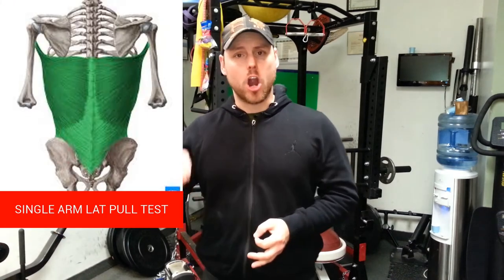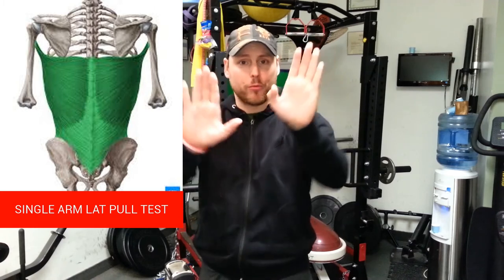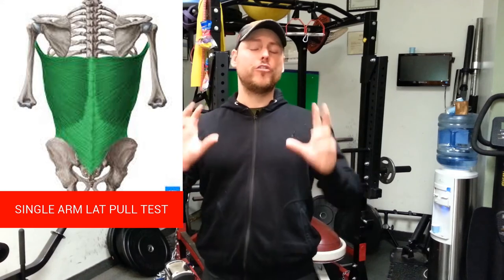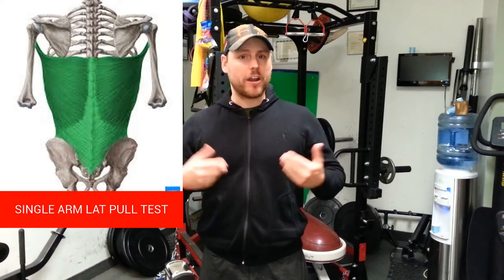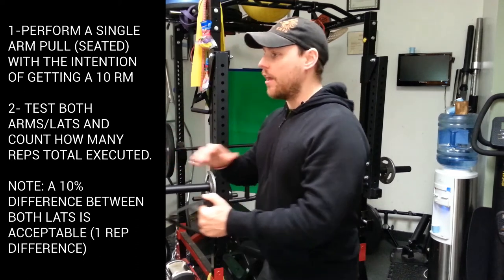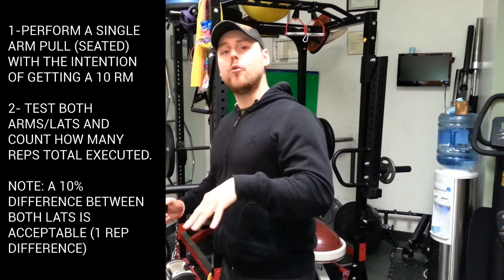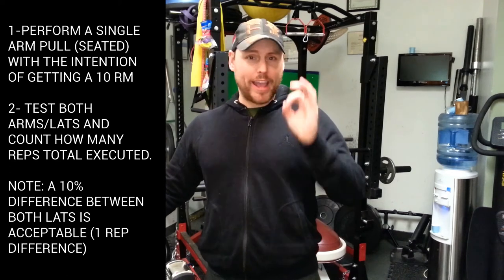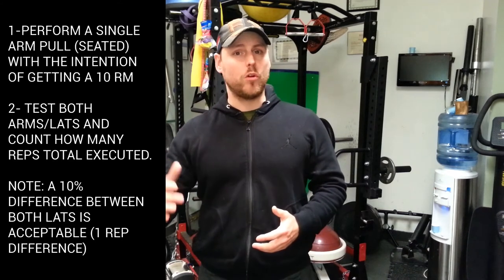An Effective Self Treatment for Shoulder(Tendonitis, Impingement):Single Arm Lat Pull Test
An Effective Self Treatment for Shoulder(Tendonitis, Impingement):Single Arm Lat Pull Test. In this video, I demonstrate how to assess the latissimus dorsi imbalances with one easy test. The purpose of this test is to find out if the lats are causing imbalances that could create scoliosis, shoulder tendonitis, bicipital tendonitis and much more. Please note that a 10% difference is acceptable between both lats.

Please note that a shoulder tendonitis treatment require a wide variety of exercises including stretching: FOR MORE INFO ON ''FACILITATED STRETCHING bY Robert McAtee'' go to Amazon ,